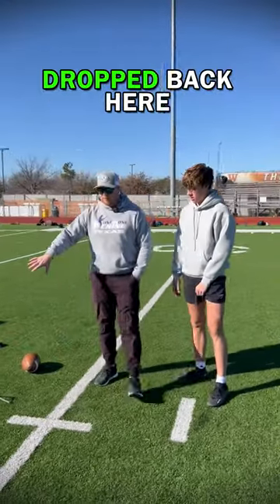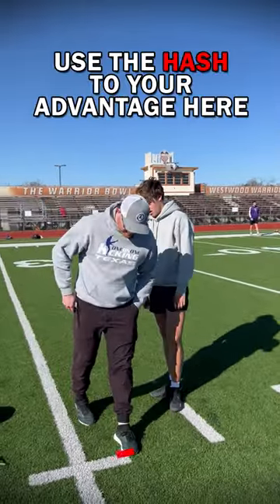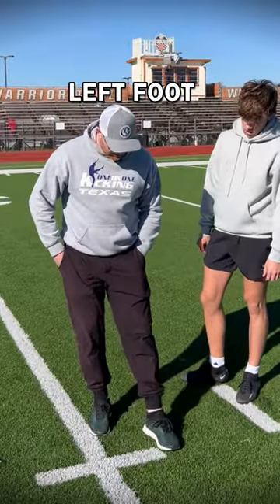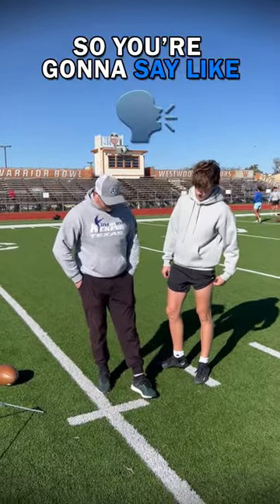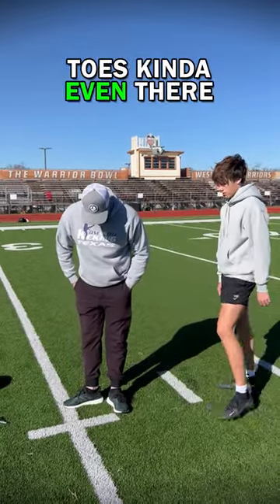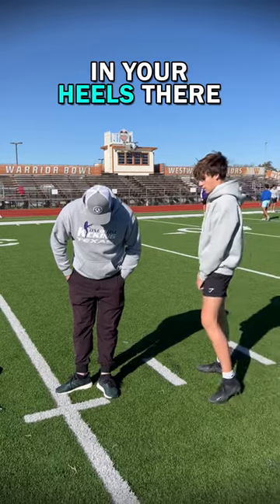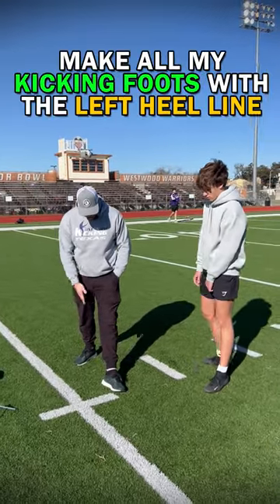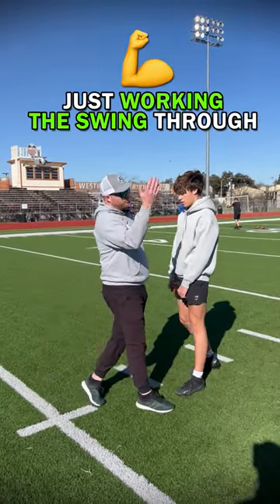Brian Egan Quick Kick Tips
QuickKickTips with our head honcho @brian_egan35 🤝